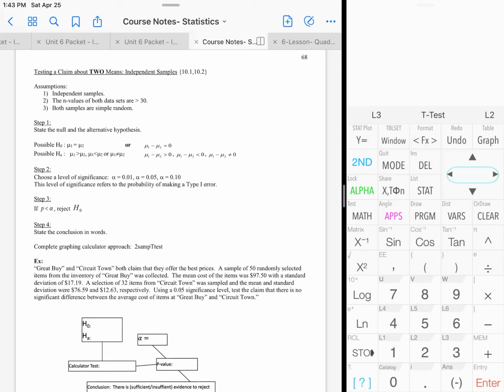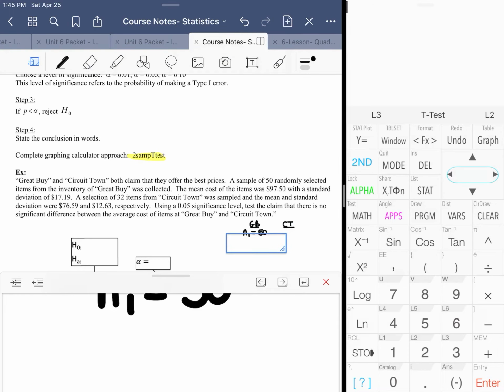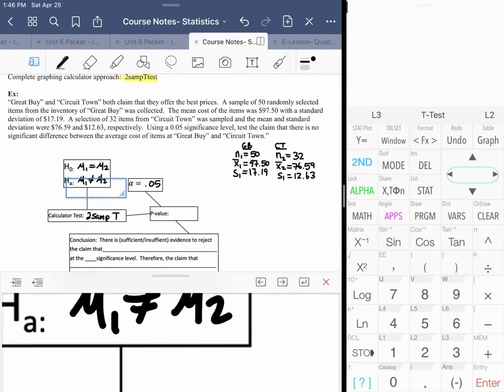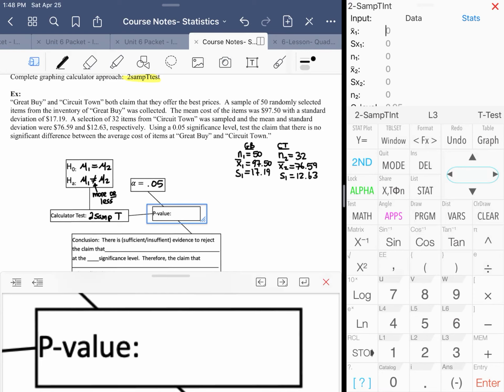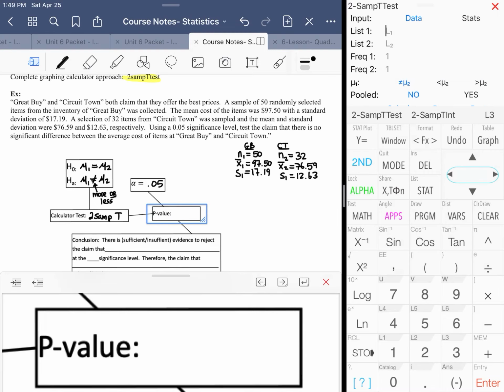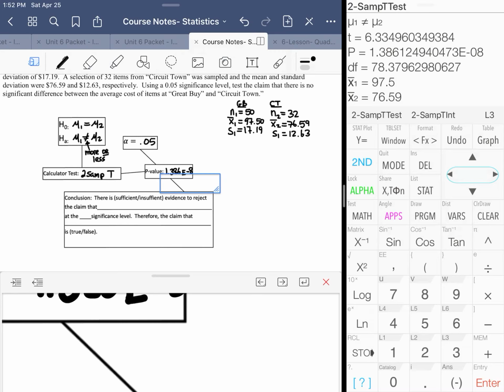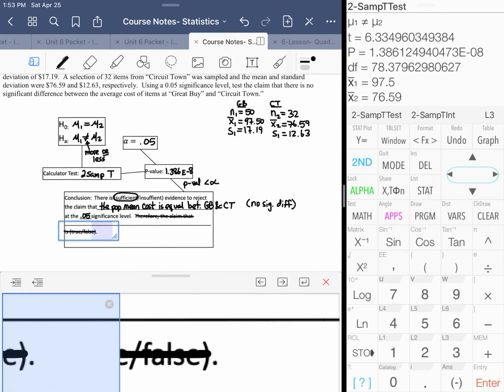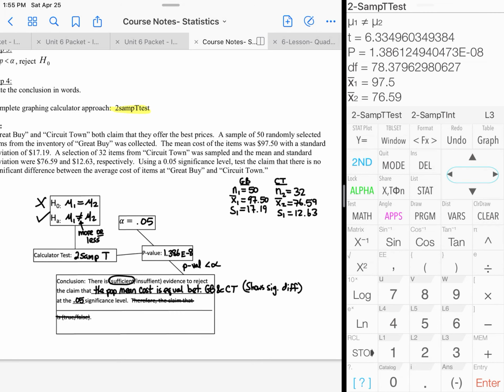Course Notes- Statistics p68